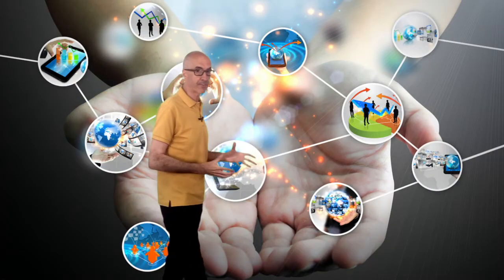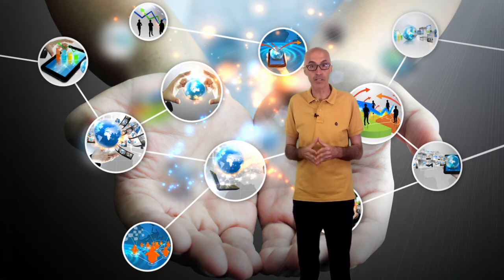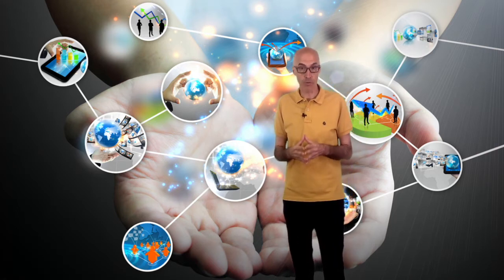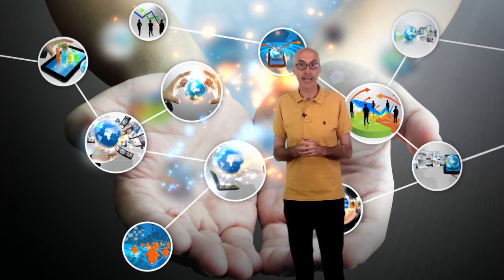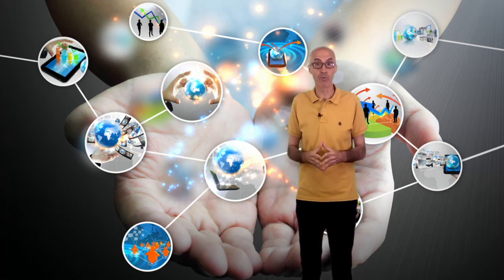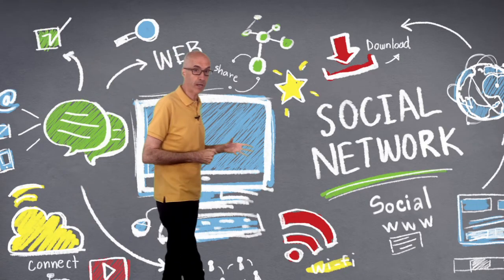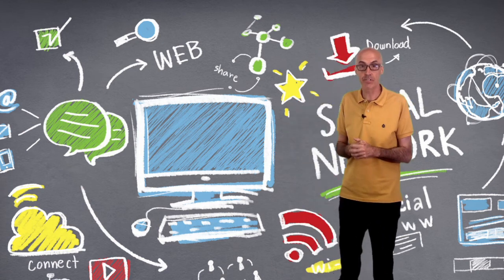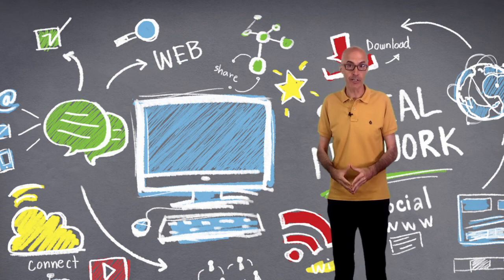Video 1.4. Digitally Competent Educational Organizations - Challenge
Unit 1. Digitally Competent Educational Organizations - Challenge MOOC DigCompOrg 2017 Edition.